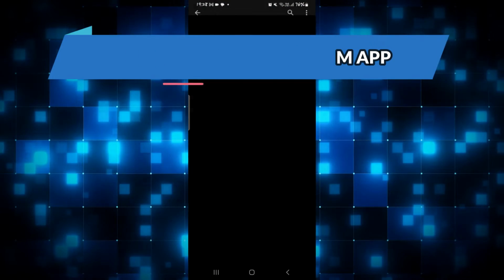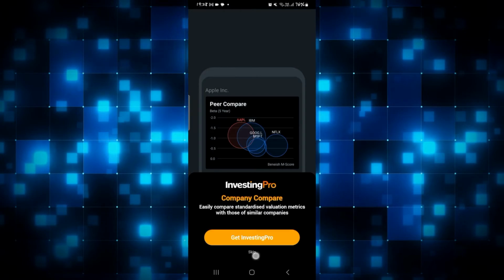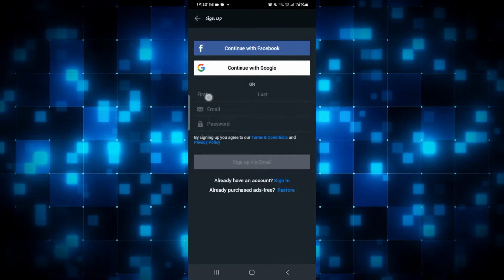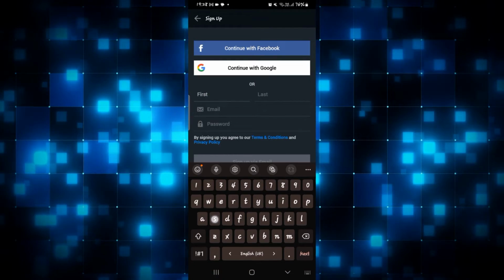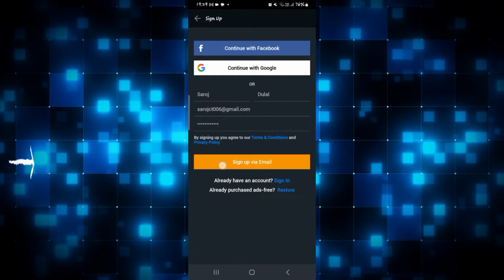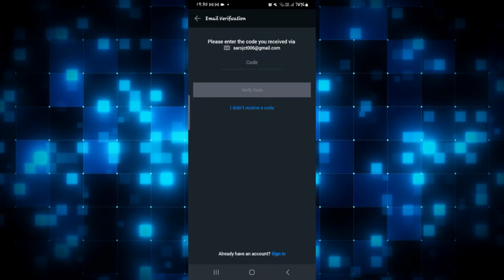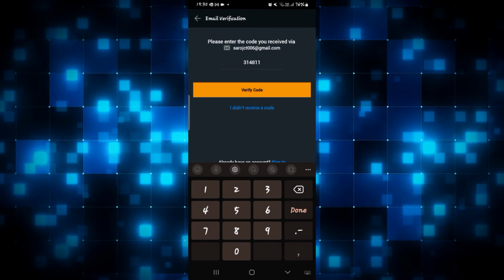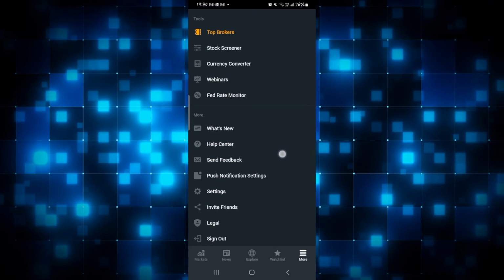How to Sign Up Investing.com Account 2023? Open/Create Investing.com App Account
Ready to embark on your financial journey? This tutorial will walk you through the easy steps to sign up for the Investing.com app. From creating your account to accessing valuable market insights, watch now to empower your financial decisions and stay ahead of the curve!"